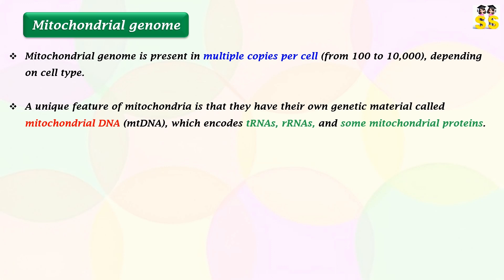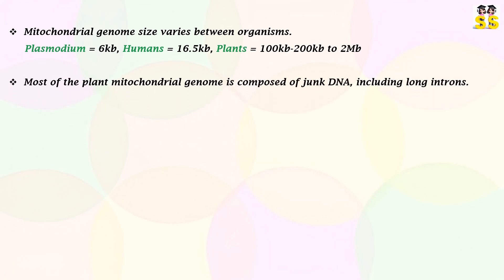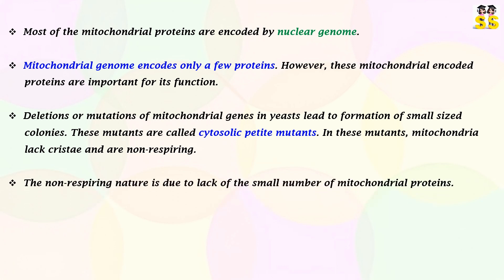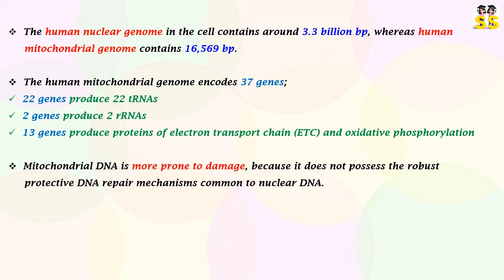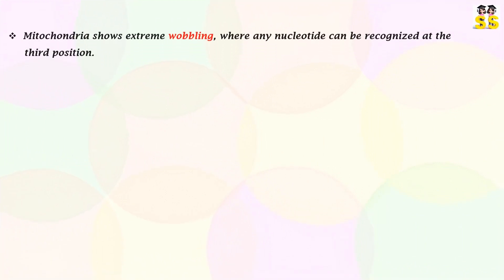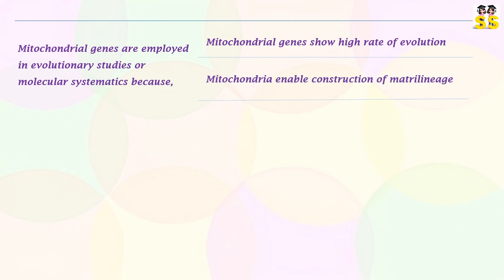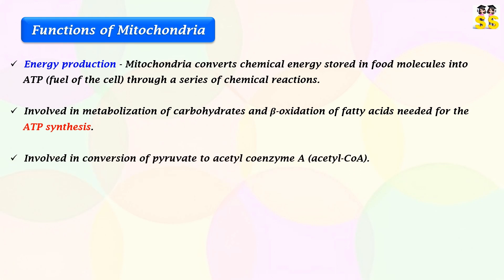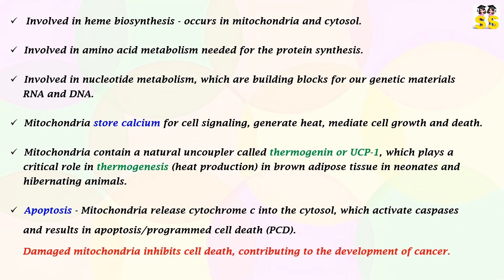Mitochondrial genome and functions - Part 2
This presentation explains the mitochondrial genome and how the mitochondrial genetic code differs from the universal genetic code. It also briefly summarizes all the major functions carried out by mitochondria in the cell.

To learn more about the structure of mitochondria and the main parts of this organelle, please